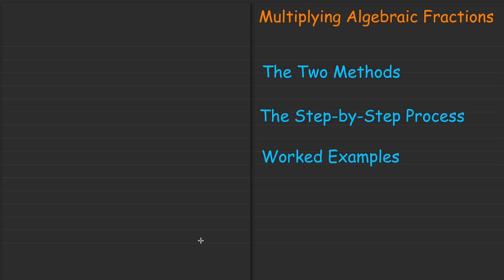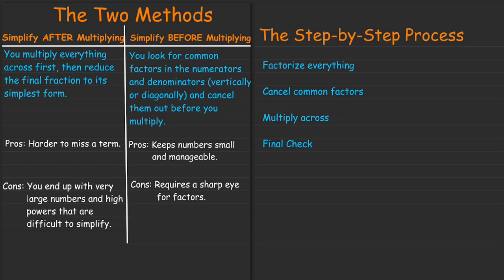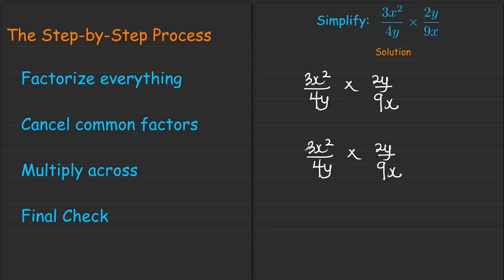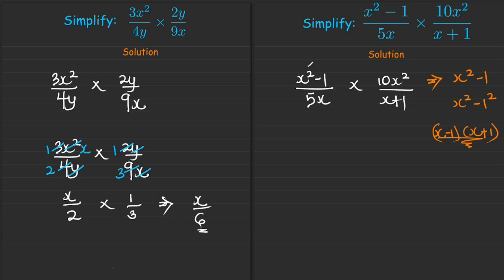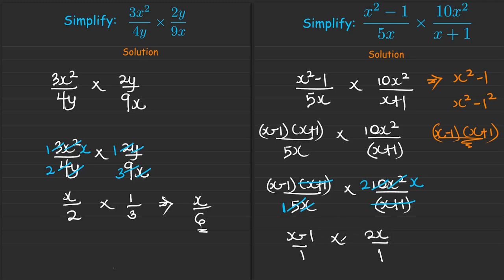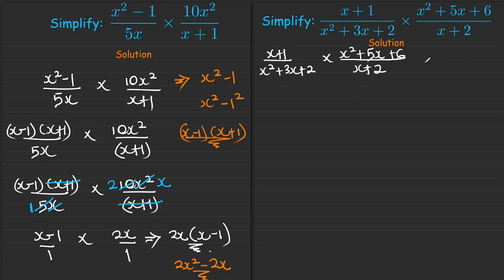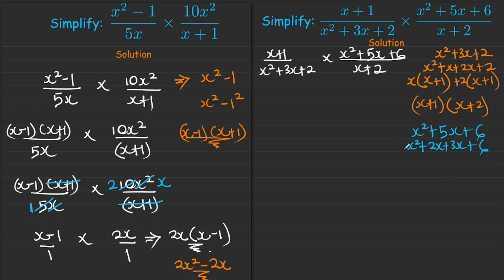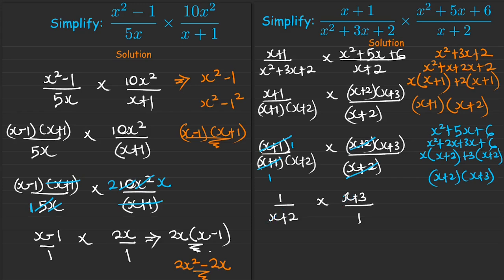Multiplying Algebraic Fractions | Step-by-Step Tutorial & Simplifying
Good news! Multiplying algebraic fractions is often easier than adding them. 🥳 In this lesson, we learn the "Straight-Across" rule and the power of cross-canceling.

The Golden Rule: FACTOR FIRST! Before you multiply anything, look at the numerators and denominators. If you can factorize them, do it immediately! This allows you to cancel out big chunks before the math gets complicated.

By the end of this tutorial, you'll be able to turn a massive-looking multiplication problem into a tiny, simplified answer in seconds!